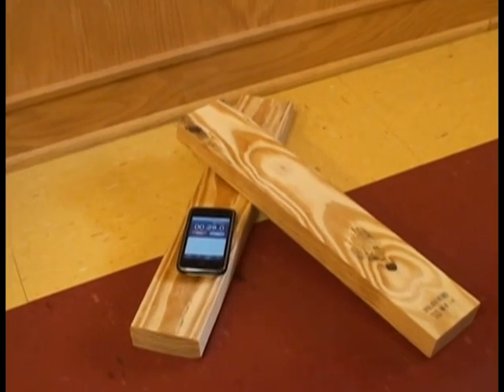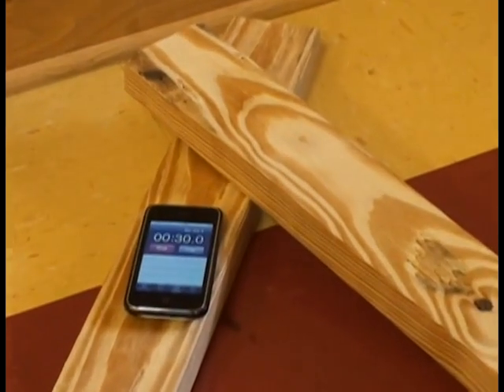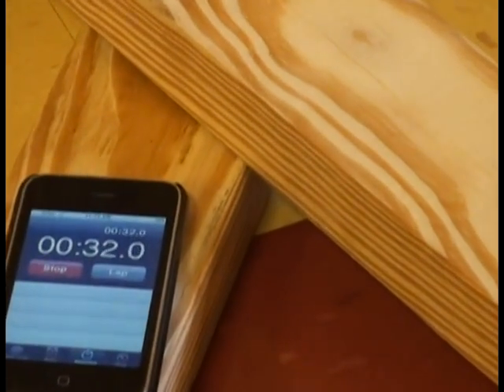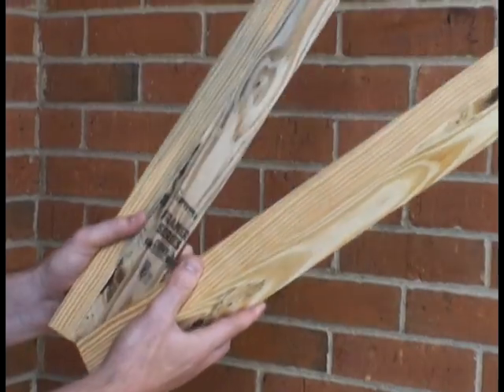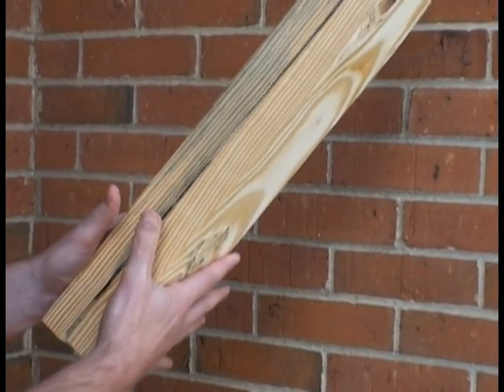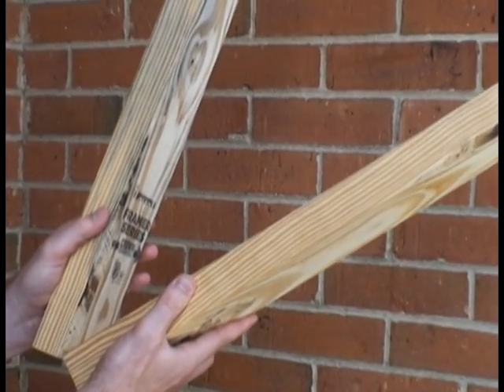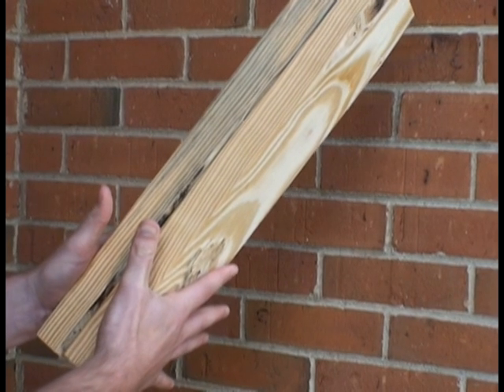How to Find Reverberation Time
Acoustical Solutions, Inc. ) explains a very easy way to calculate reverberation time without expensive tools.